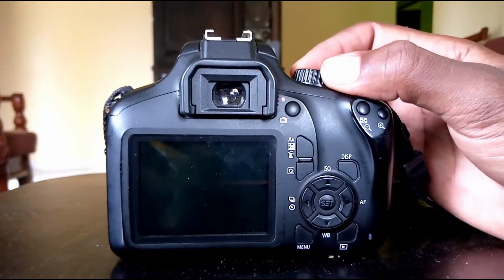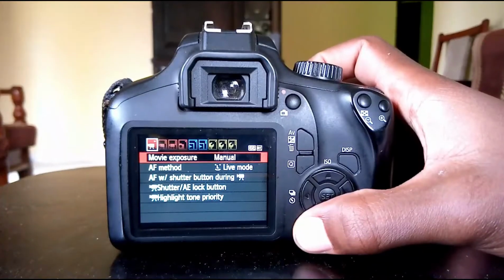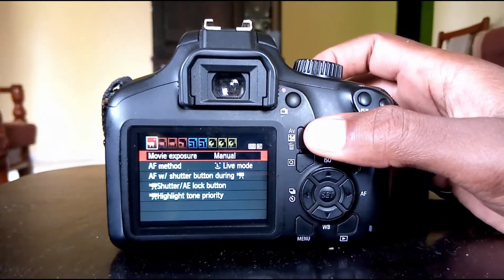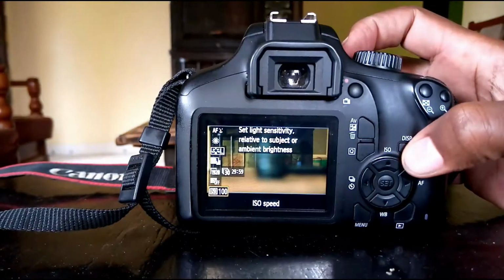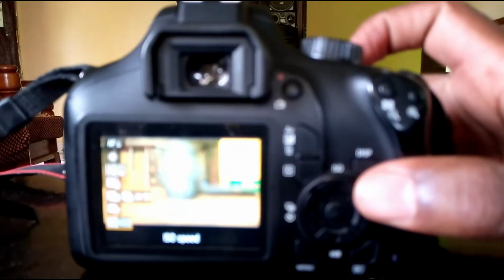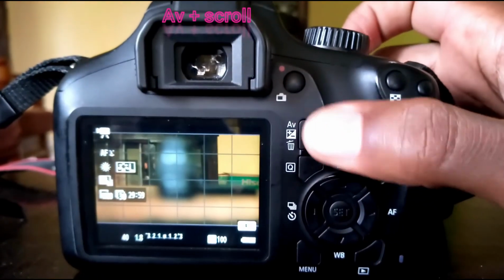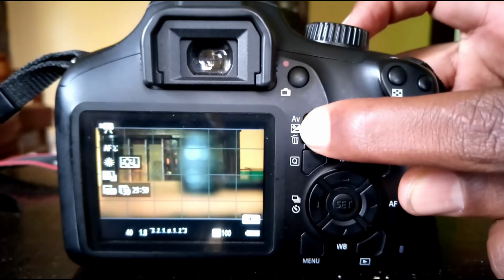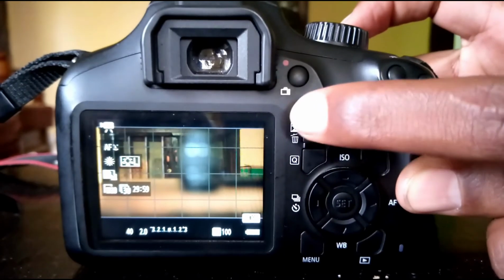Manual movie settings canon 4000d | canon rebel t100 | video in manual mode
how to set ISO, shutter speed and aperture to shoot a high quality video using canon eos 4000D/canon rebel t100

canon canon4000d rebelt100 manual_mode iso Lifelong etudiant#shutterspeed aperture canon_eos_4000d movie_settings @COMRADES_FLAVOUR.